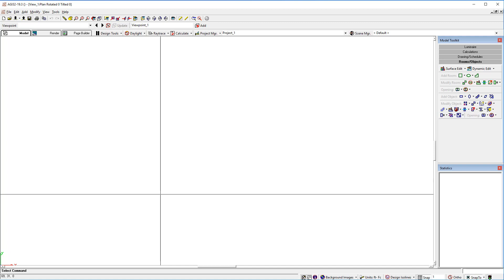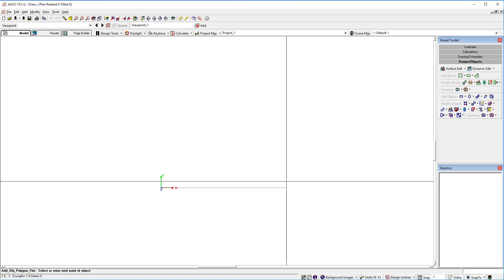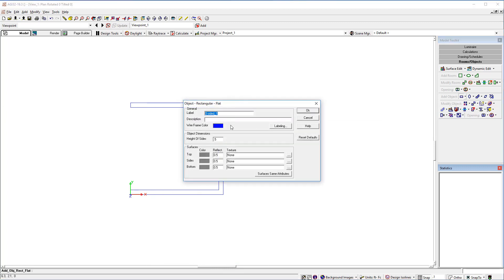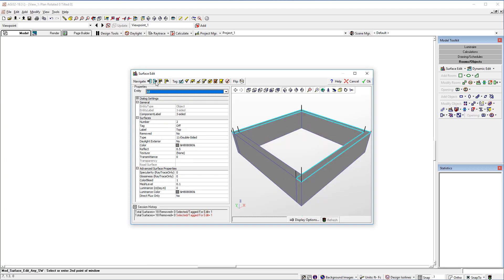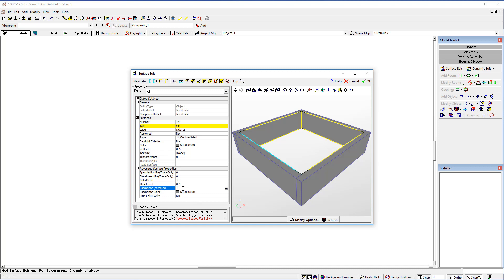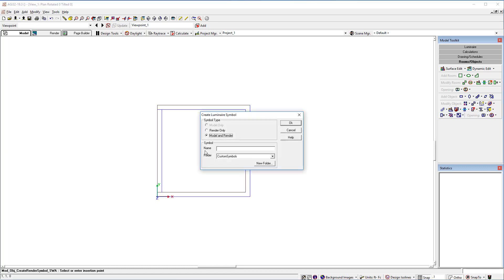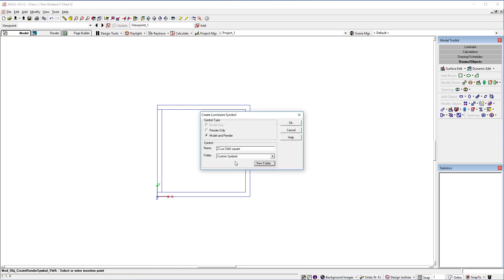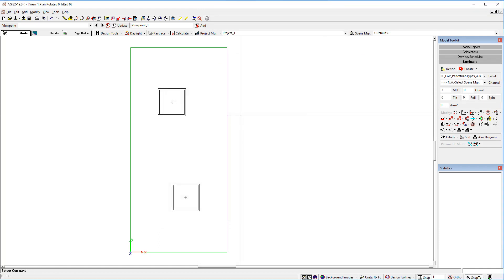Create a Custom Luminaire Symbol in AGi32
It's easy to create different luminaire shapes that are not covered by the factory symbols library.